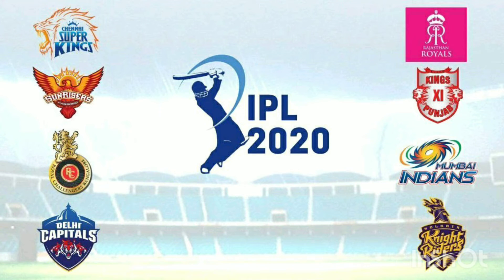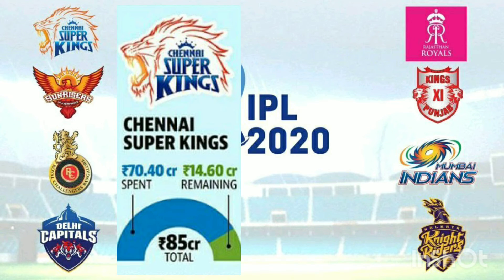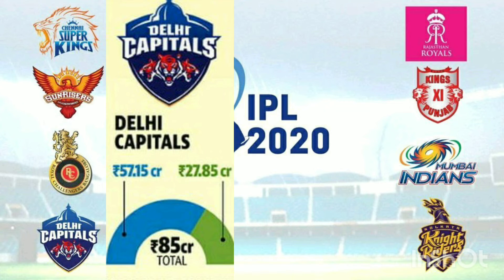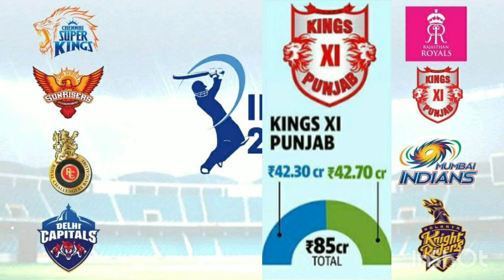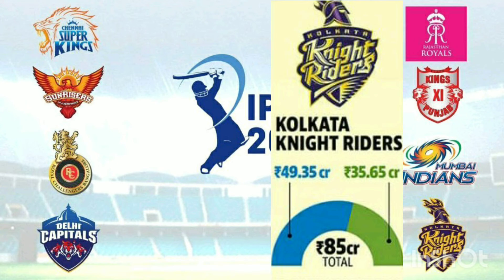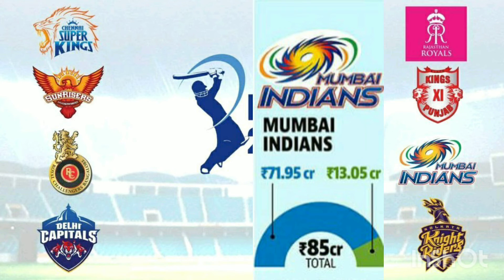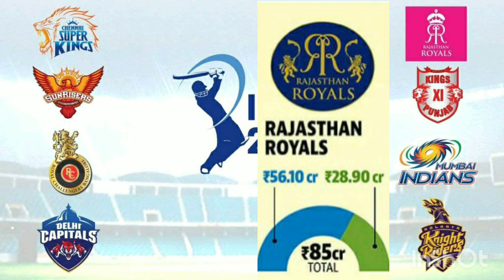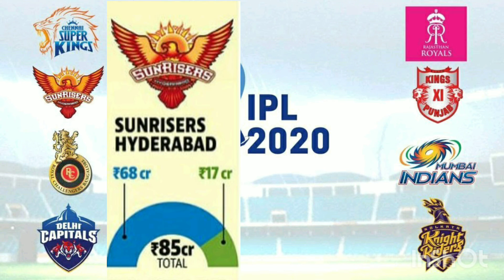IPL 2020 Auction all team remaining amount | CSK | RCB | MI | KKR | SRH | DC | RR | KXIP